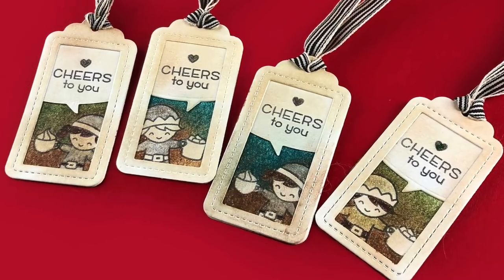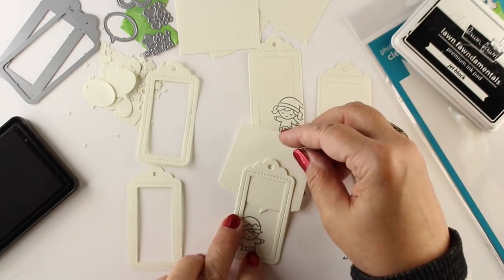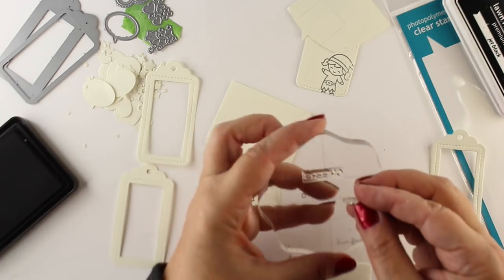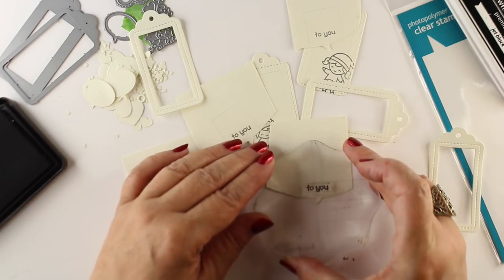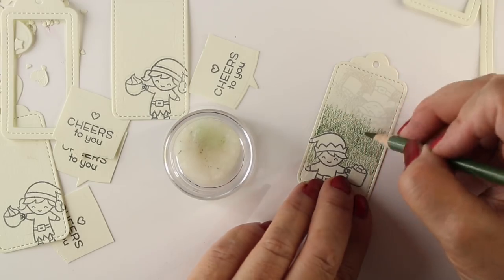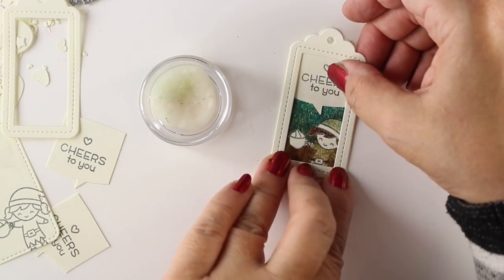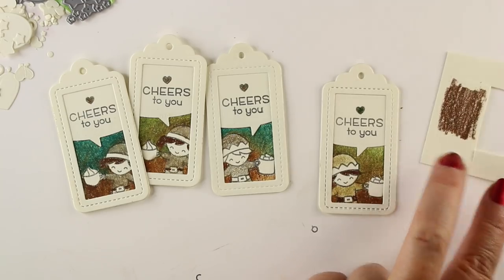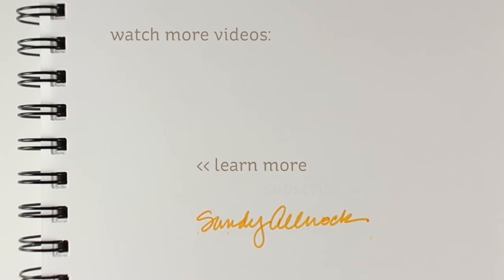24 Tags of Christmas 2018: Distressed Coffee Tags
Happy Saturday! Time to wakey wakey and rise and shine - have some coffee and catch up on the 24 tags of Christmas from this week if you've missed any! Be sure to comment on the blog posts to qualify to win one! The tags in this video are distressed - but with colored pencil. Don't believe me? Check it out!  Blog post with more info and pinnable images

Say What? Gift Tags, Lawn Cuts Dies
Prismacolor pencils: